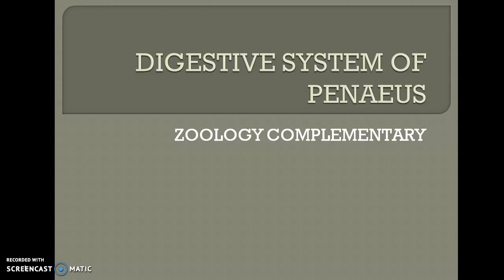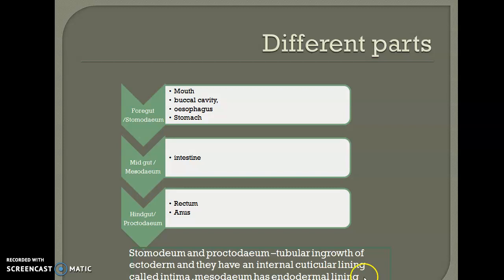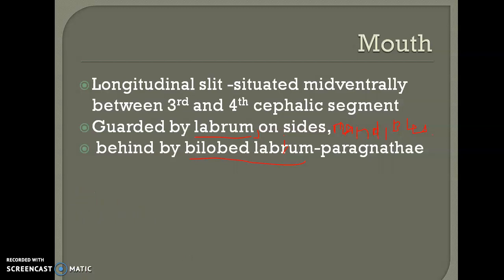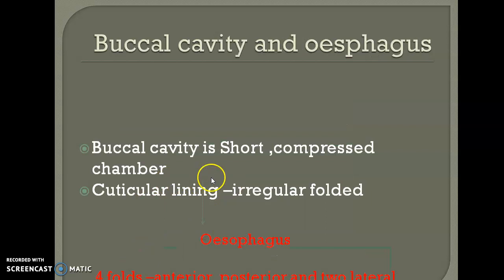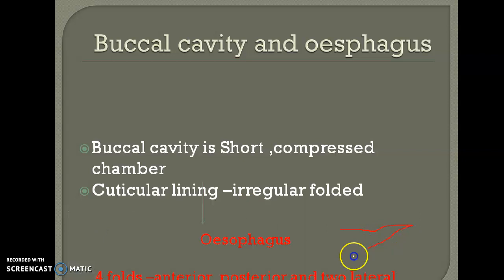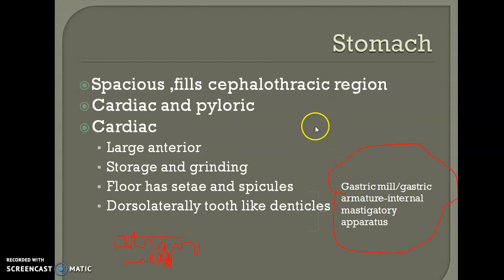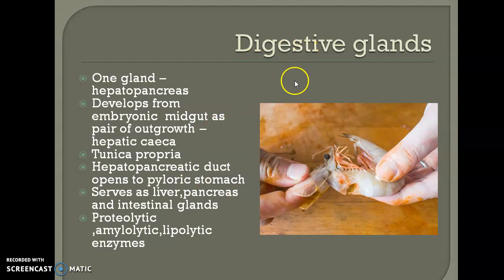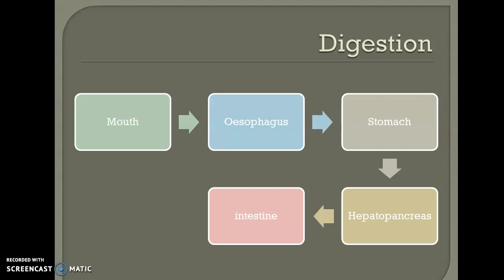Digestive system of prawn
Zoology for First yearBSc Botany
Penaeus type study